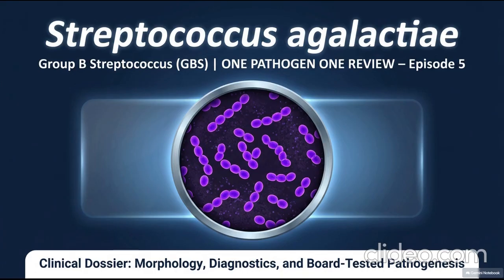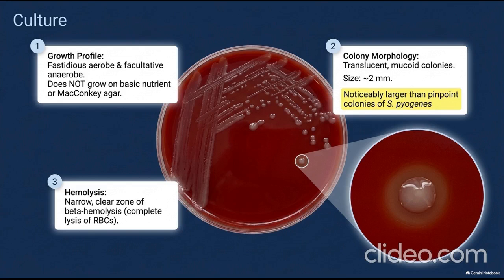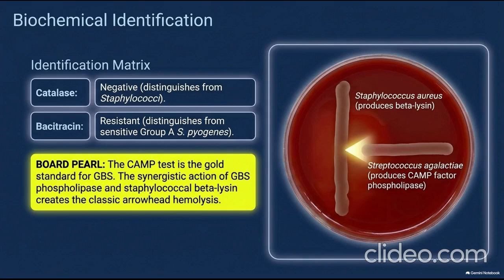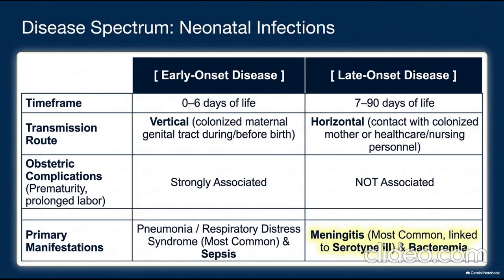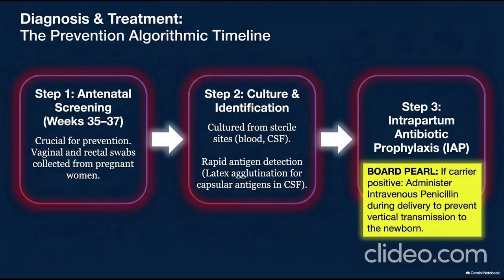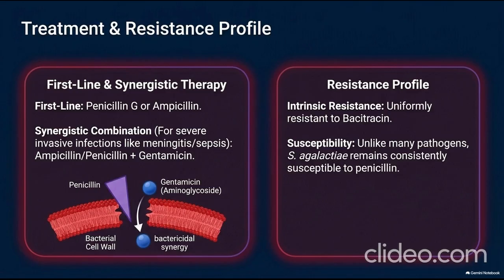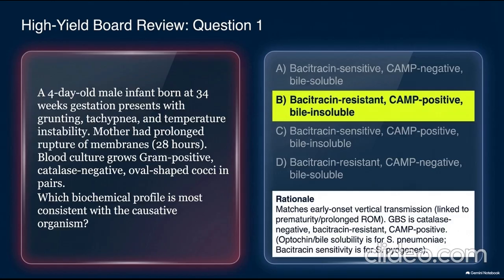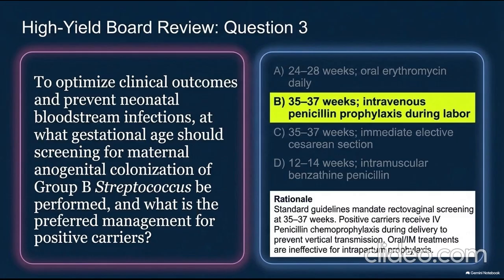ONE PATHOGEN ONE REVIEW SERIES - Streptococcus agalactiae,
Welcome to Episode 5 of ONE PATHOGEN ONE REVIEW—the ultimate high-yield medical microbiology study companion
. In this episode, we are diving deep into Streptococcus agalactiae (Group B Streptococcus / GBS), the leading cause of neonatal sepsis and meningitis
This review is tailored specifically for MD microbiologists, pathology residents, and medical students preparing to crush board exams like the USMLE, PLAB, or NEET-PG
Using our signature 10-point clinical template, we break down this critical pathogen from clinical presentation to board-style questions in just 15 minutes